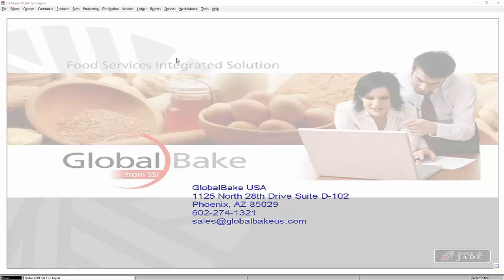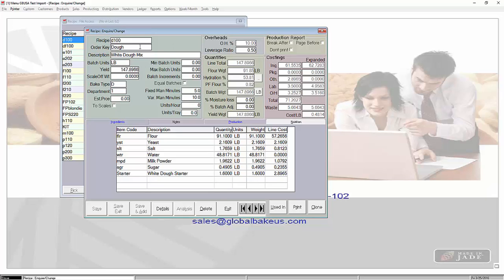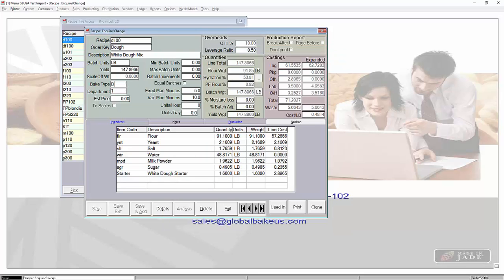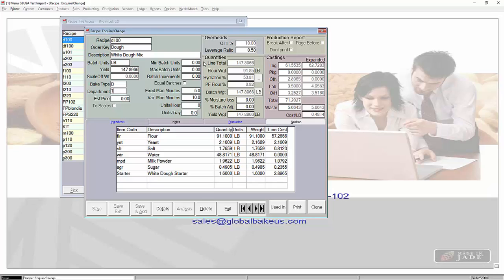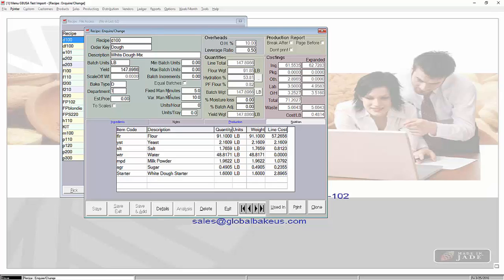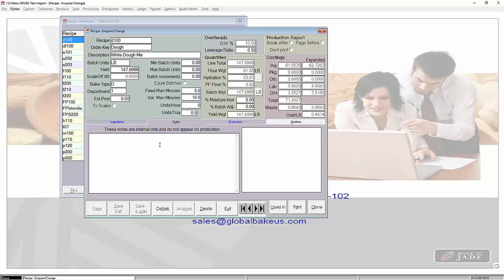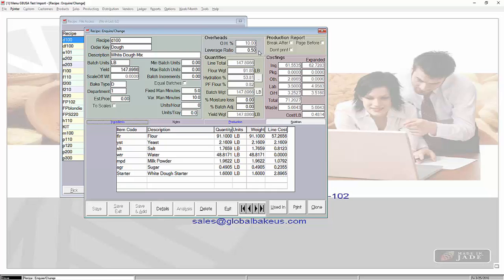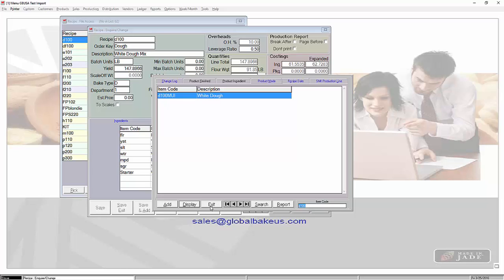Recipe Overview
Some explanations of items ont he recipe screen.